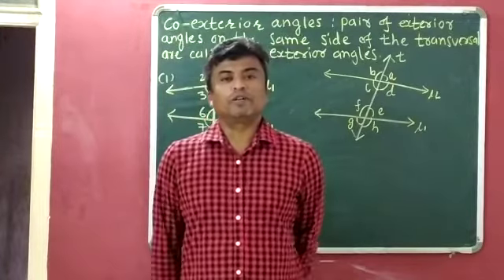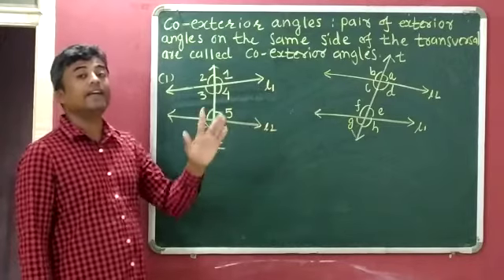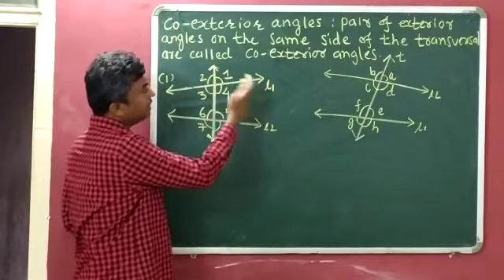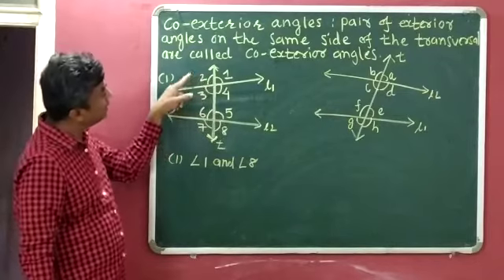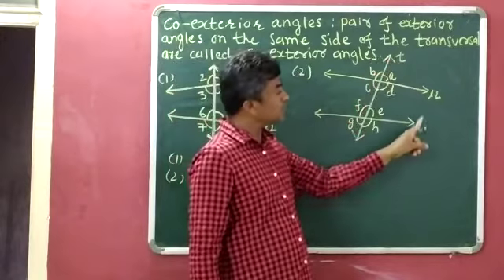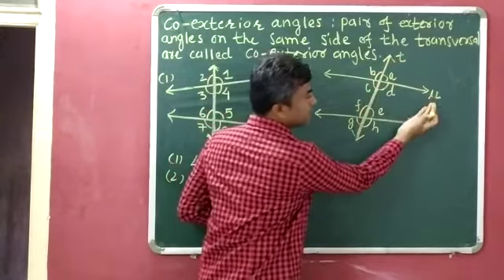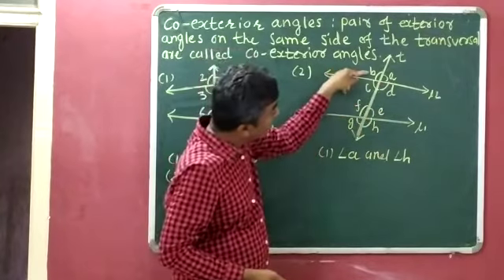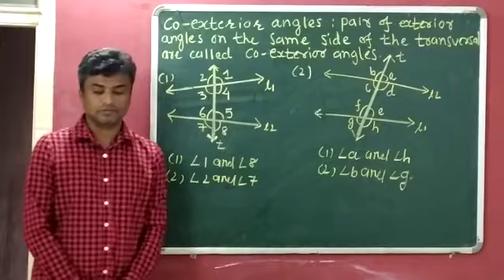Maths (Std:9,Part:16,Ch:6)(Std:,Part:35,Ch:6) (Pair of Co-exterior angles)